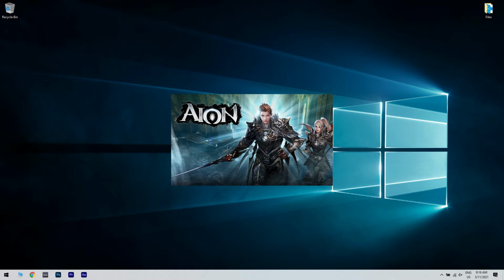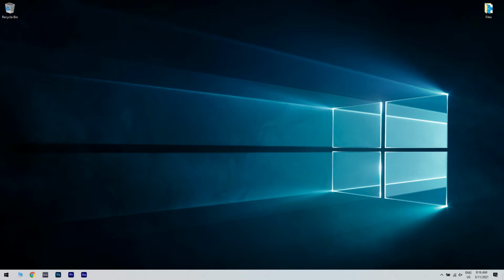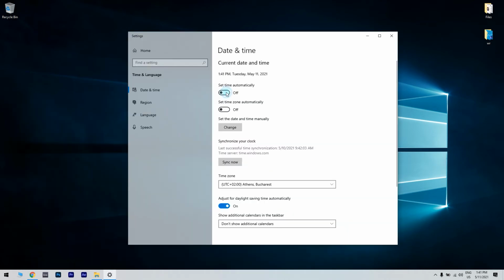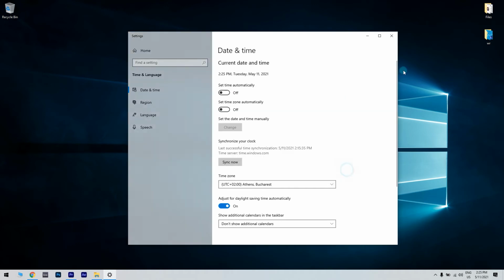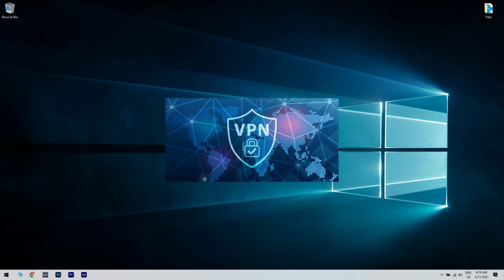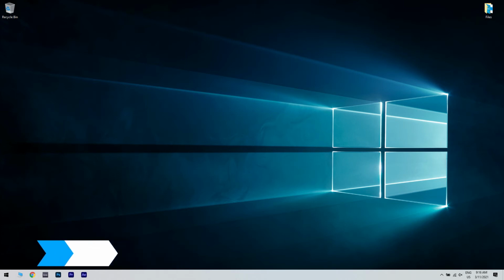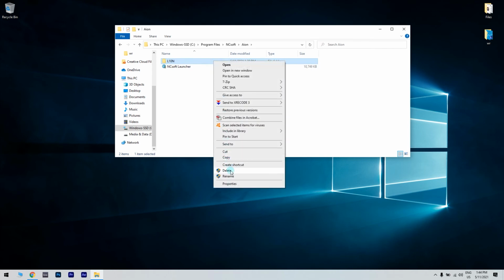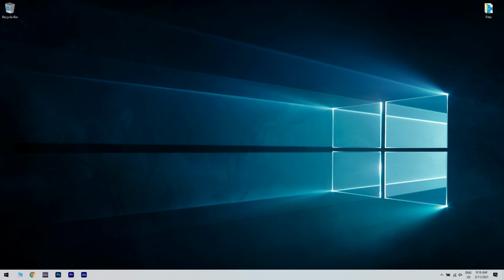FIX: Aion error this program is unavailable in your country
| ⚙️Try Fortect to fix and optimize your PC like a Pro

Sounds like outdated drivers!!
Don't worry, i will show you how to fix netwtw08.sys BSOD errors in no time!

0:00 - Intro
0:52 - Configure the Date & Time settings correctly
1:29 - Use VPN to play Aion
1:56 - Check if the translation files are properly downloaded